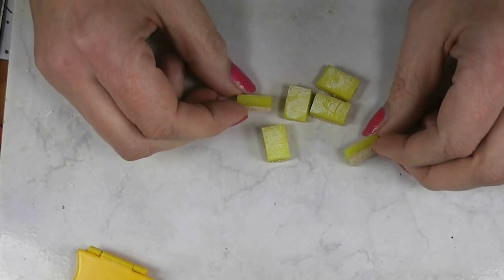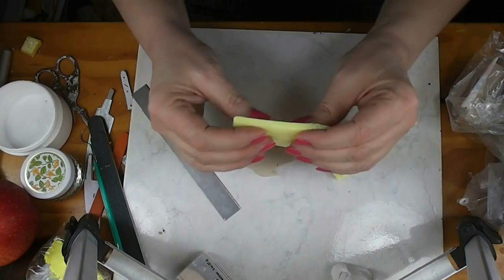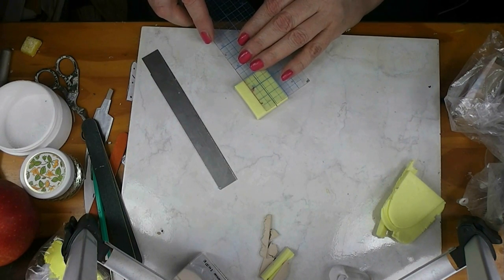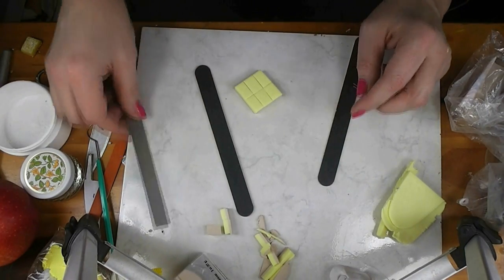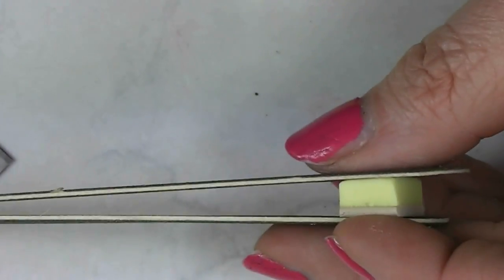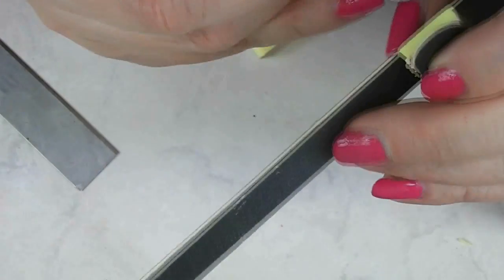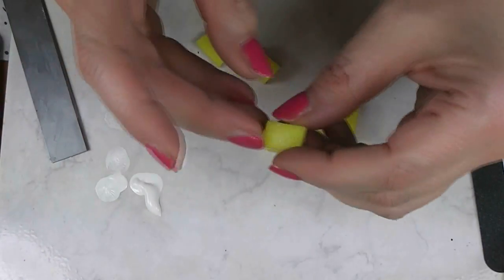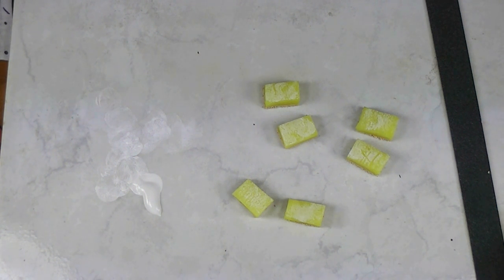Lemon Bars for 18” Dolls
Join me this week for another easy polymer clay doll food tutorial.

ISRC: US-UAN-11-00843